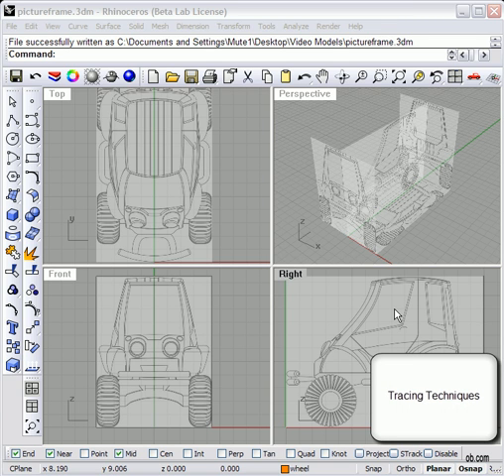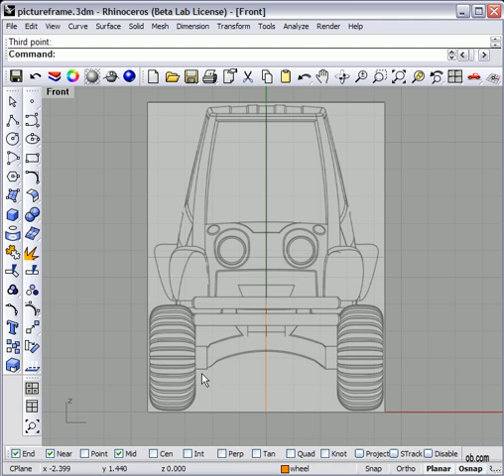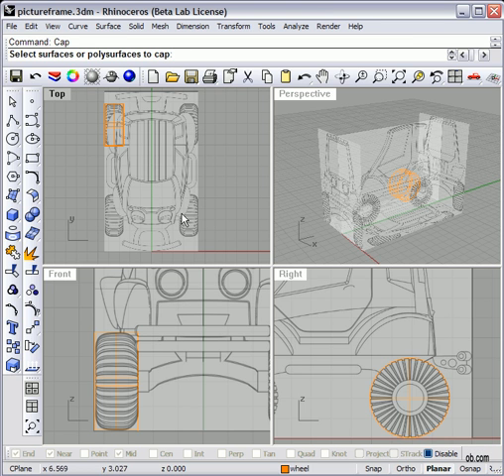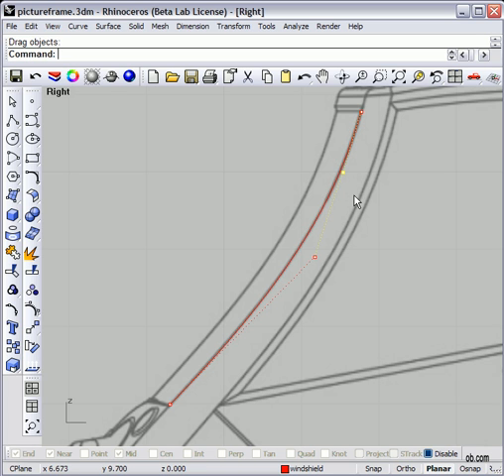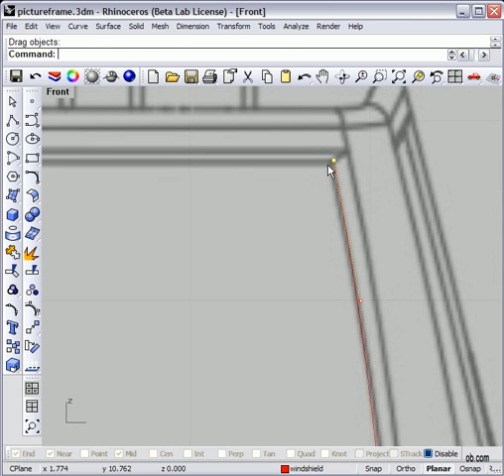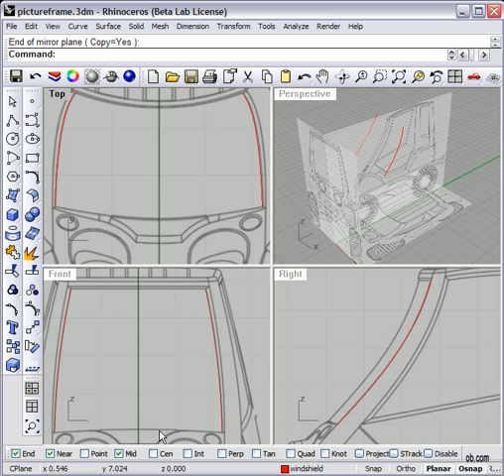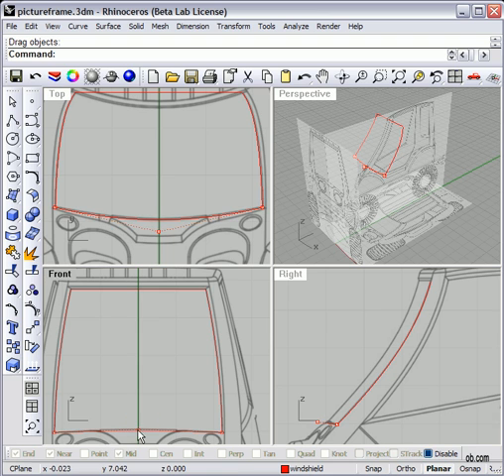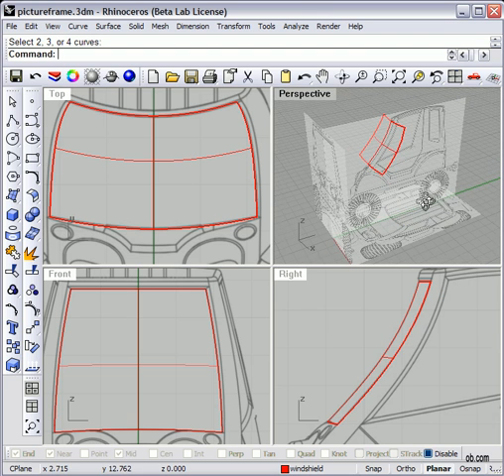Rhino 3D - PictureFrame Part 2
Drawing techniques for tracing